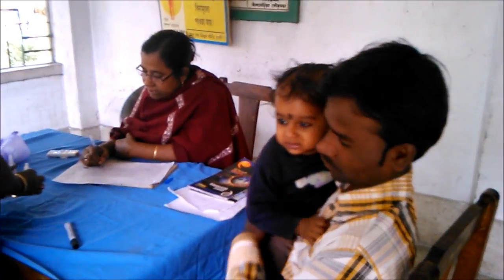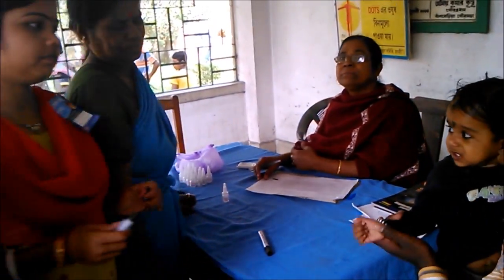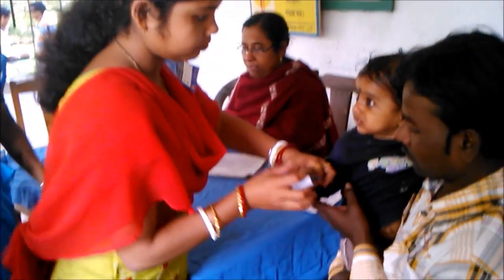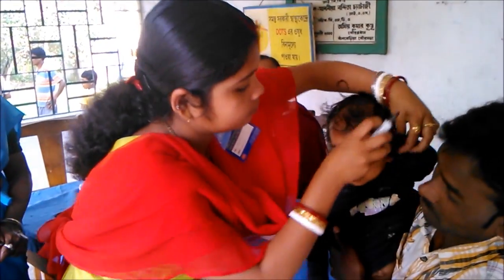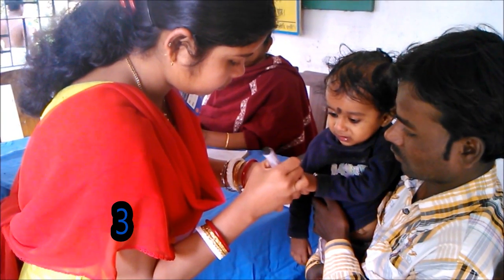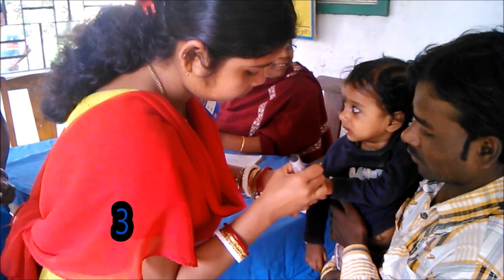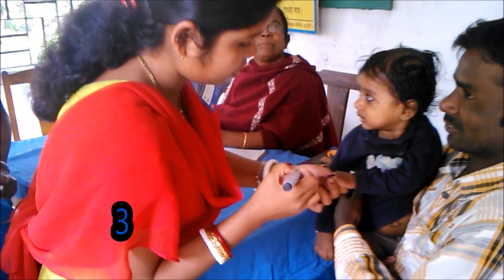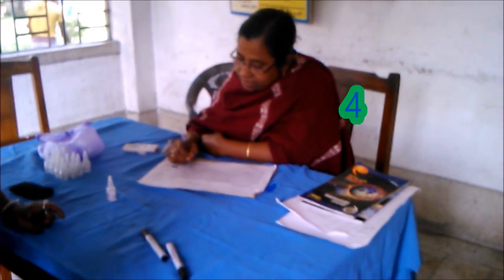How Polio Vaccination done in West Bengal.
Polio vaccination in west bengal, India.